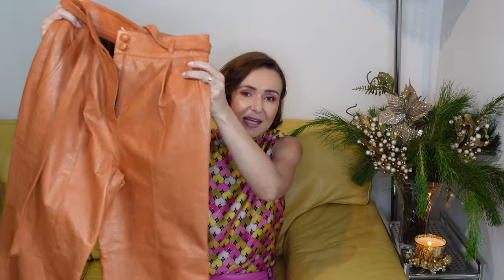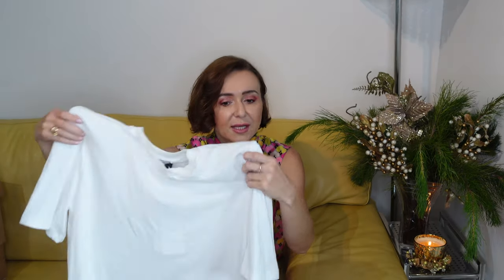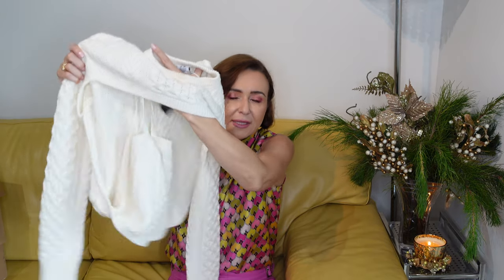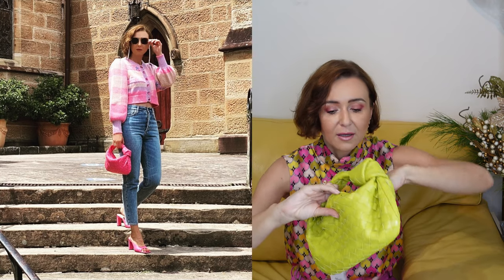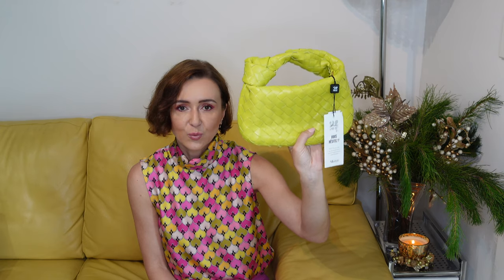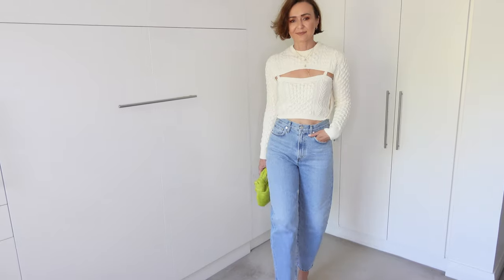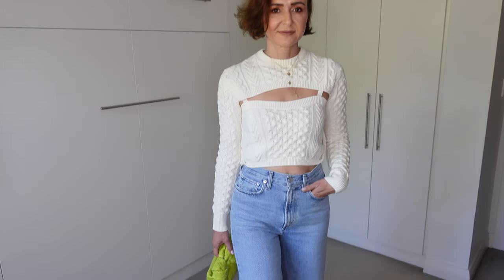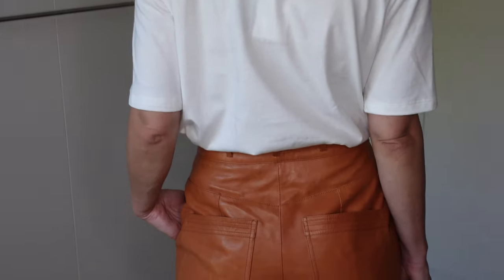DESIGNER FASHION HAUL-BOTTEGA VENETA, ULLA JOHNSON, SCANLAN THEODORE etc. | zuzkainstyle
Hey Guys,

in this video i am bringing you a small shopping haul. I have scored some great pieces from Bottega Veneta, Ulla Johnson, The Attico, AGOLDE and Rosie Assoulin.